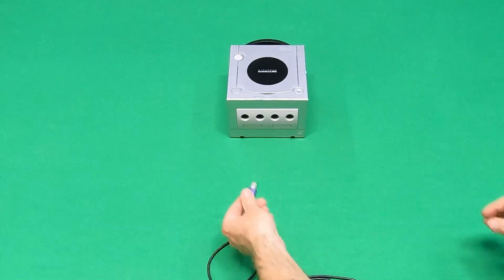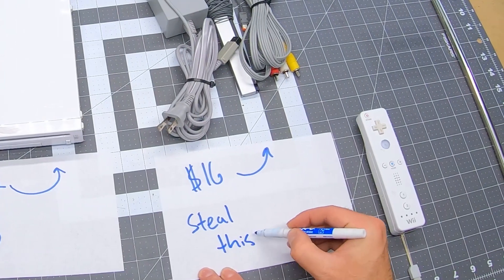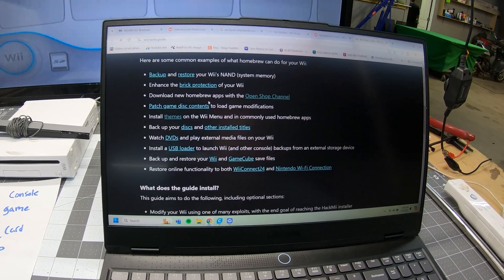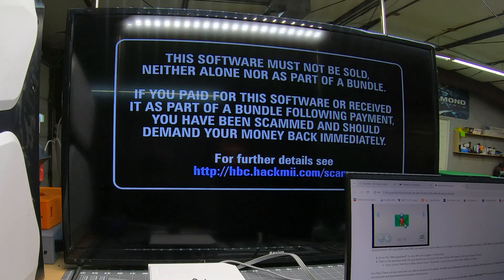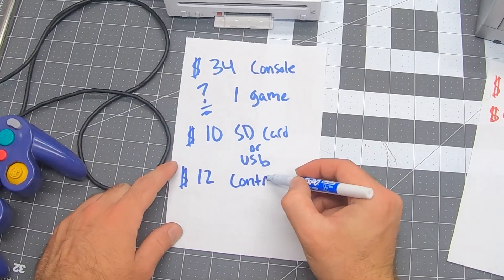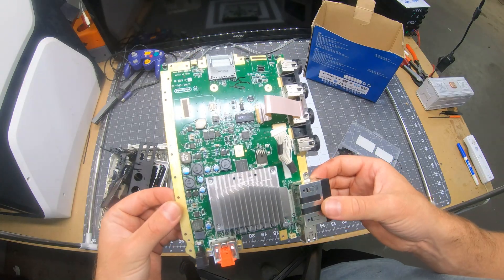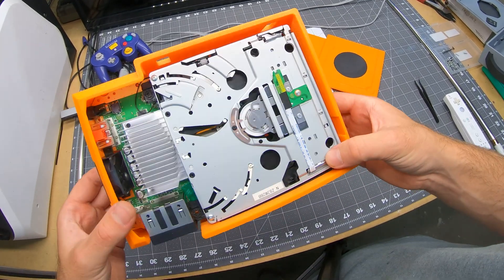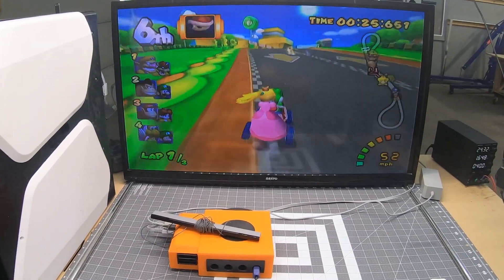3D Printed GameCube Using Wii Homebrew | WiiCube 1.0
Drill Bit Set: